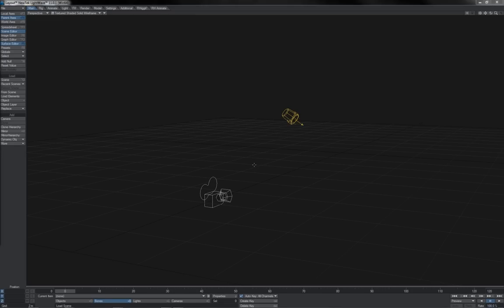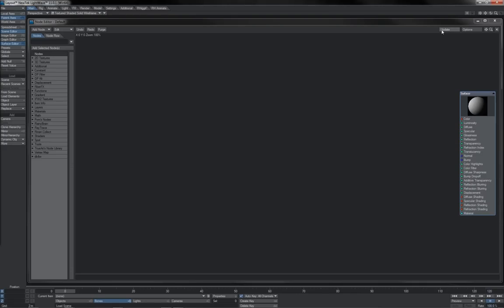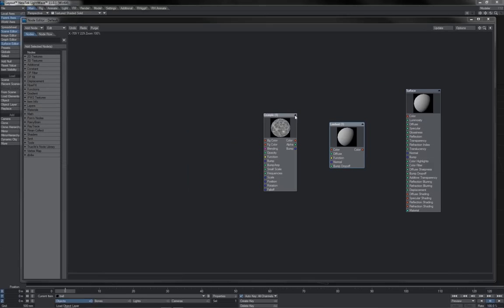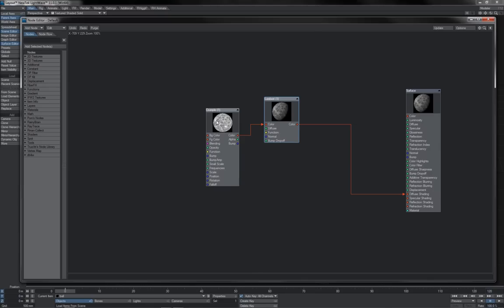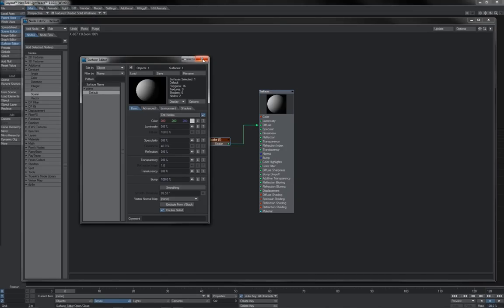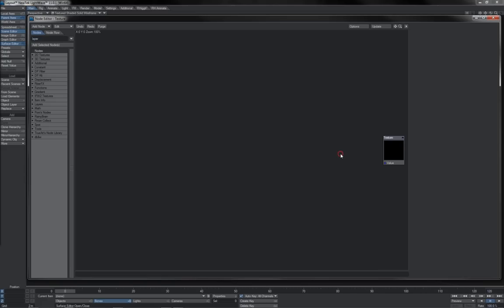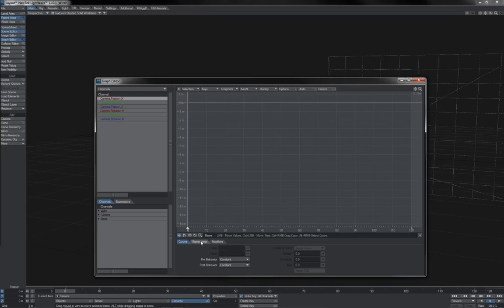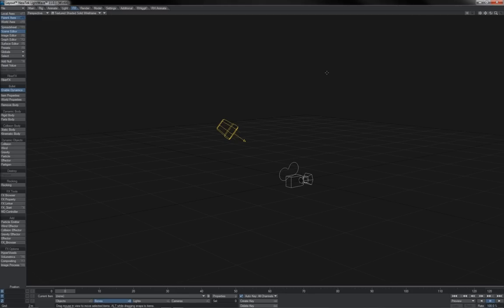RH Nodal - Foundations - 02 Interface Basics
This video from the RH Nodal tutorial series for LightWave3D details all the basic options and operations available for interacting with the node editor.